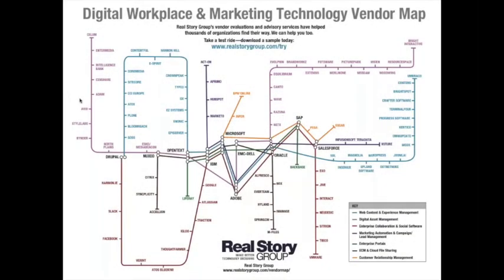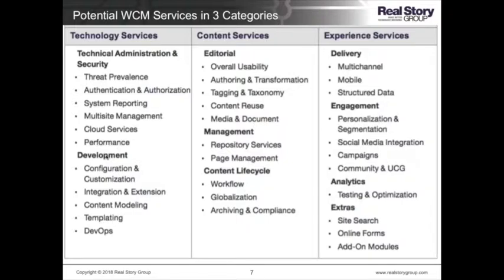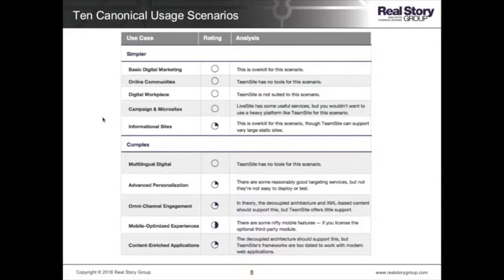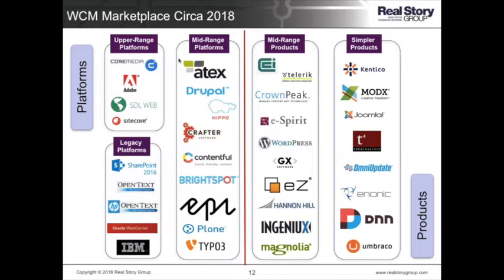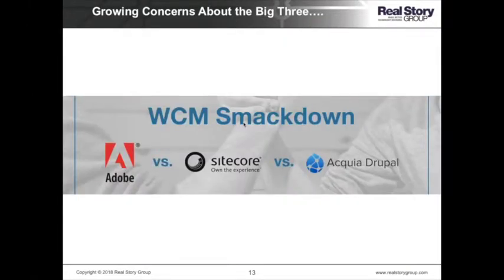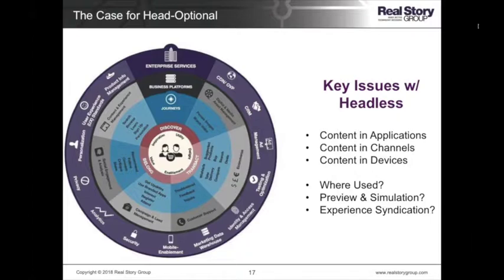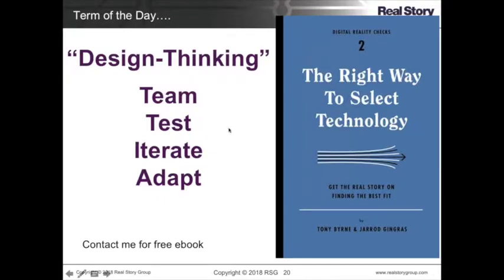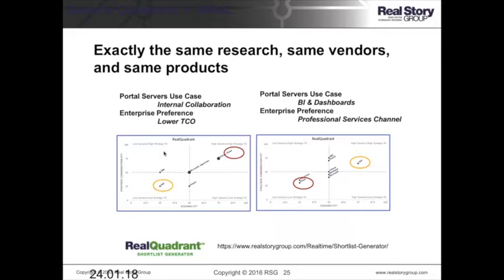Webinar: How to Select Web Content Management (WCM) in 2018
As you devise or refine your digital strategies for 2018 and beyond, you’ll want to ensure that you have the right Web Content & Experience Management (WCM) foundation in place.

New architectural approaches and the need to inject content into diverse applications and channels are compelling enterprises to rethink their approach to WCM technology.

For some, this will result in selecting a new WCM system — either from scratch, or to supplement or replace an existing system that no longer suffices.  If you’re considering a new Web CMS, then join Tony for this fast-paced tutorial.

The webinar will critically assess the current marketplace, explore future trends, and outline best practices for a successful WCM product selection in this new WCM world. Based on 15 years of experience helping WCM customers select the right tools, Tony will reveal key pitfalls to avoid, allowing you to learn from others' mistakes.